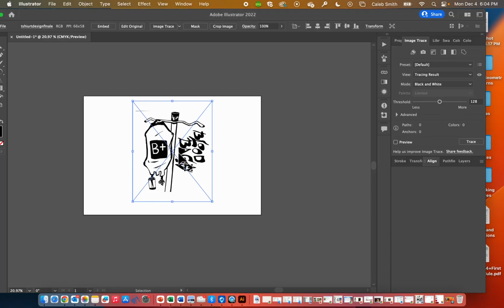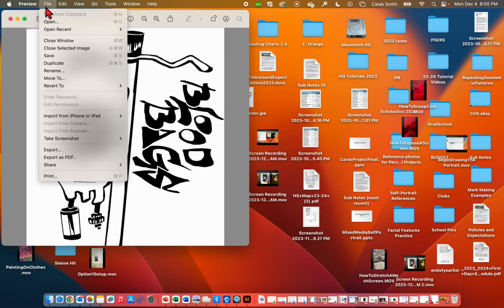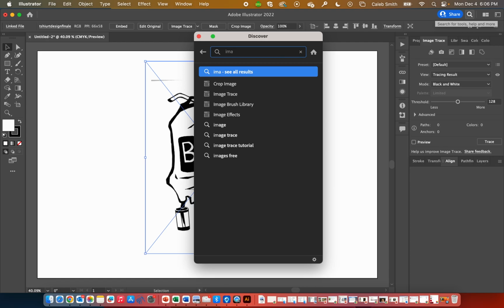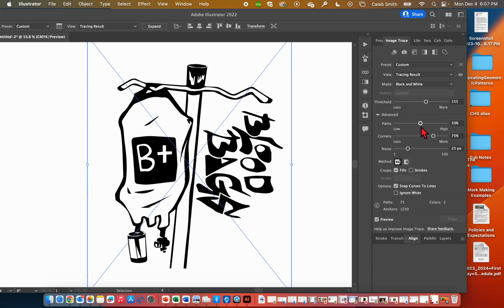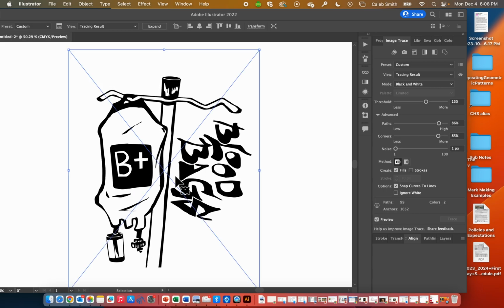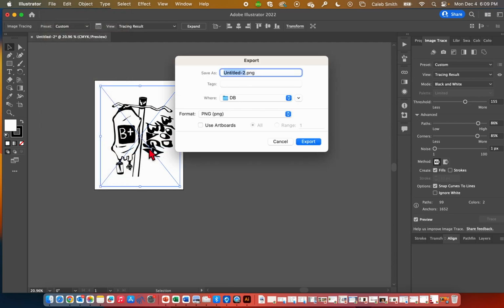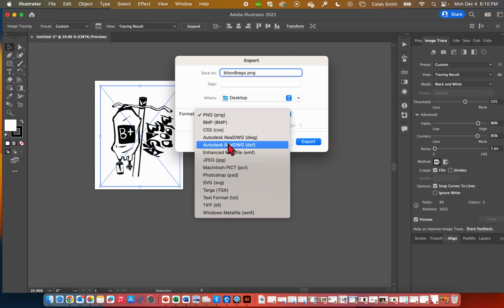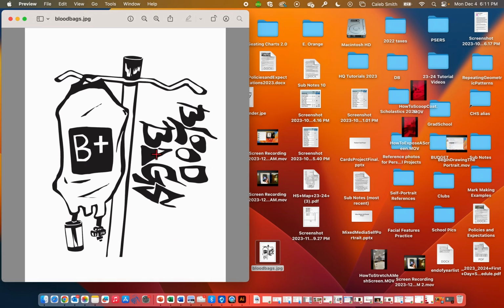How To Vectorize A Drawing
How to get rid of fuzzy / pixelated edges and make sure your lines are clean and bold